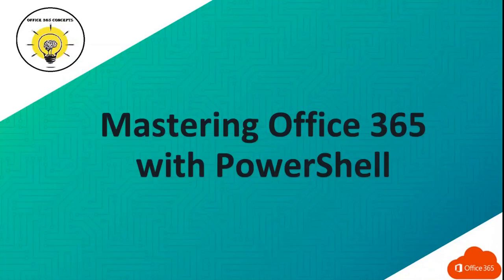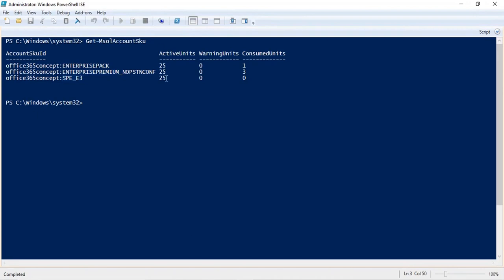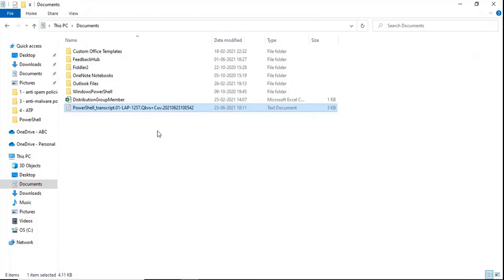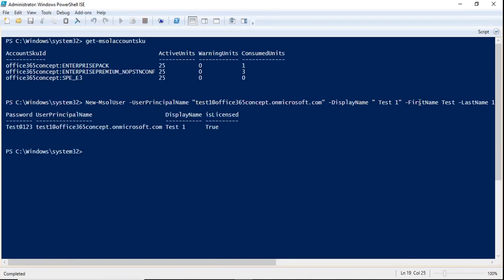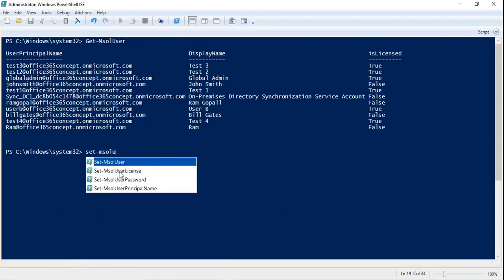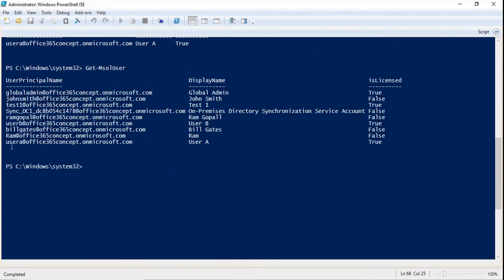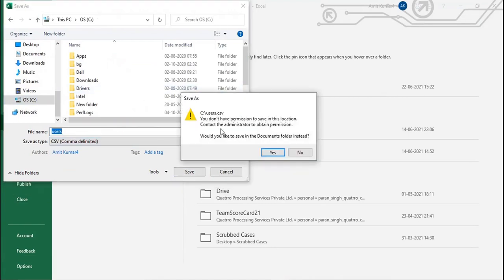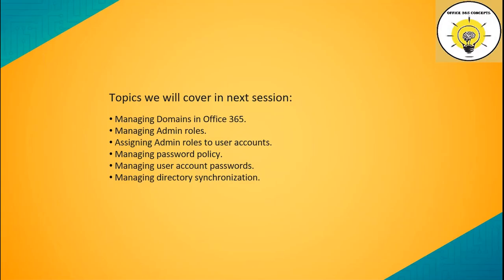Mastering Office 365 with PowerShell - Session 1 | Manage licenses, users, create users in bulk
Learn how to master Office 365 with PowerShell.

In this session, I have covered below topics:

1. PowerShell basics (Transcript and CLIP commands).
2. Managing Licenses.
3. Assigning licenses to user accounts.
4. Create user accounts.
5. Modify user account attributes.
6. Delete and restore user accounts.
7. Purge user accounts.
8. Create user accounts in bulk with CSV file.